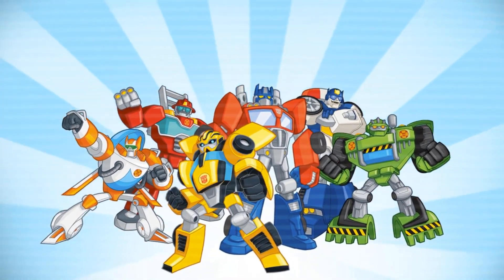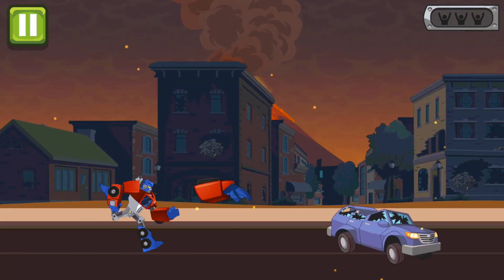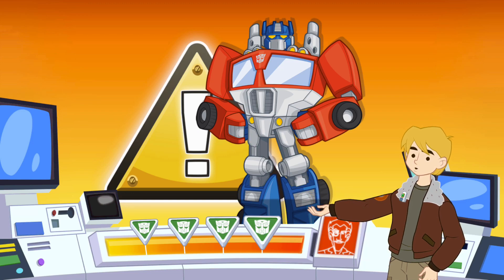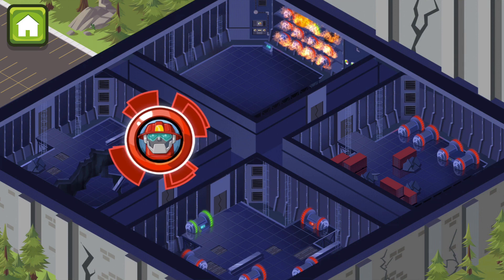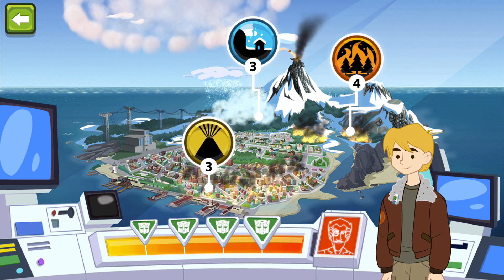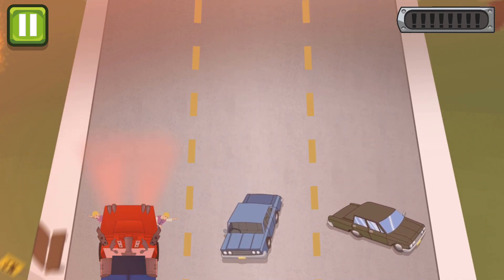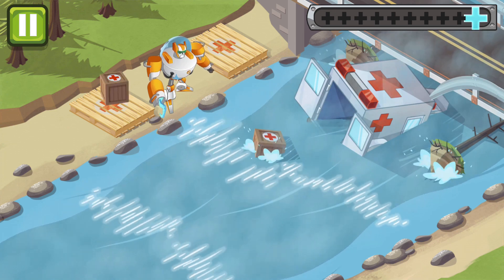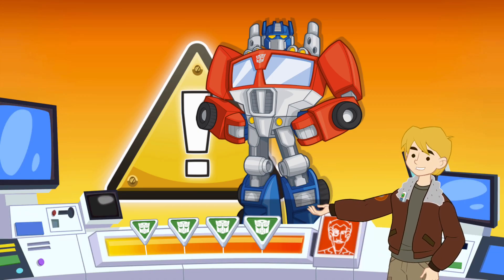Transformers Rescue Bots: Hero 2.0 #34 | OPTIMUS PRIME: rescue the civilians from Volcanoes!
What’s New
Version History
23 Sep 2019 Version 2.0
Attention! Major update. Optimus Prime and Bumblebee have joined the crew!

Budge Studios™ presents TRANSFORMERS RESCUE BOTS: Hero! Volcanoes, earthquakes, avalanches, or wildfires—wherever there are disasters, wherever there are people in need of help, you can always count on the Rescue Bots. Work together as a team to rescue the civilians of Griffin Rock from hazardous disasters and Doctor Morocco’s evil Morbots. Complete each mission successfully to earn badges. Transformers Rescue Bots, roll to the rescue!

6 RESCUE BOTS

Optimus Prime: The Autobot leader

Bumblebee: The friendly warrior

Heatwave: Fire-Bot

Chase: Police-Bot

Blades: Copter-Bot

Boulder: Construction-Bot

5 RESCUE MISSIONS AND MORE THAN 10 GAMES

Volcanoes: Extinguish lava to save civilians

Earthquakes: Restore power to Griffin Rock

Avalanches: Clear the snow to rescue stranded civilians

Wildfires: Extinguish ravaging forest fires

Morbots: Defeat and capture the invading Morbots

PRIVACY & ADVERTISING

Budge Studios takes children's privacy seriously and ensures that its apps are compliant with privacy laws. This application has received the “ESRB (Entertainment Software Rating Board) Privacy Certified Kids’ Privacy Seal”.

Before you download this app, please note that it is free to try, but some content may only be available via in-app purchases. In-app purchases cost real money and are charged to your account. To disable or adjust the ability to make in-app purchases, change your device settings. This app may contain contextual advertising (including the option to watch ads for rewards) from Budge Studios regarding other apps we publish, from our partners and from third parties. Budge Studios does not permit behavioral advertising or retargeting in this app. The app may also contain social media links that are only accessible behind a parental gate.

This application is subject to an End-User License Agreement available through the following

Budge Studios was founded in 2010 with the mission to entertain and educate children around the world, through innovation, creativity and fun. Its high-quality app portfolio consists of original and branded properties, including Barbie, Thomas & Friends, Strawberry Shortcake, Caillou, The Smurfs, Miss Hollywood, Hello Kitty and Crayola. Budge Studios maintains the highest standards of safety and age-appropriateness, and has become a global leader in children’s apps for smartphones and tablets.

HAVE QUESTIONS?

TRANSFORMERS is a trademark of Hasbro and is used with permission. Licensed by Hasbro.